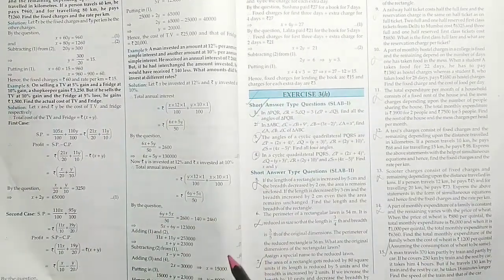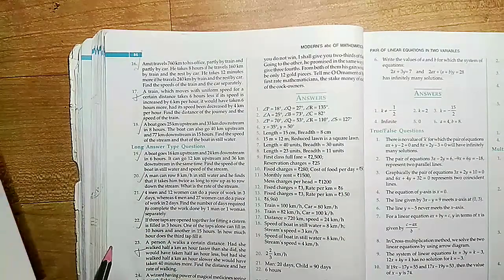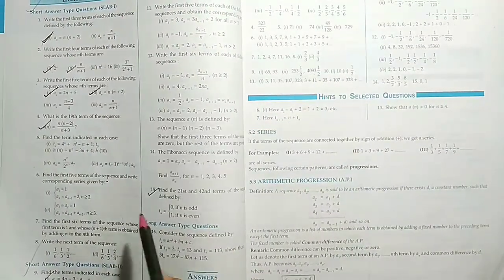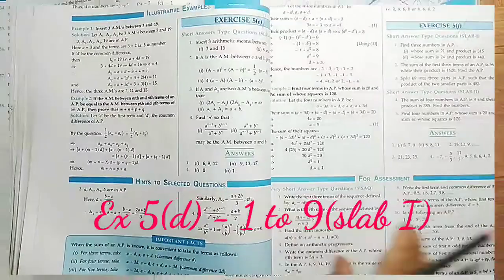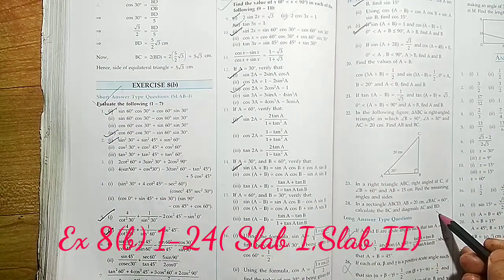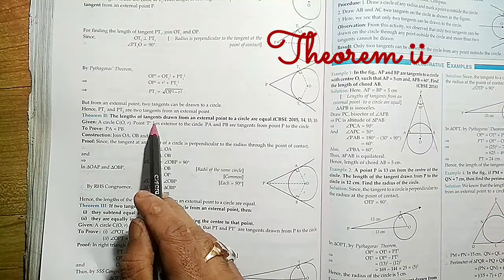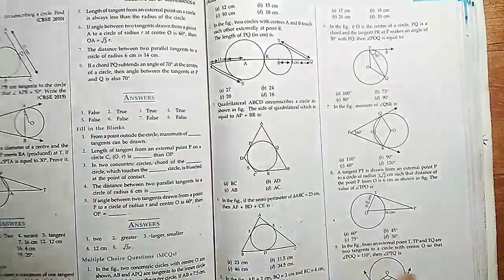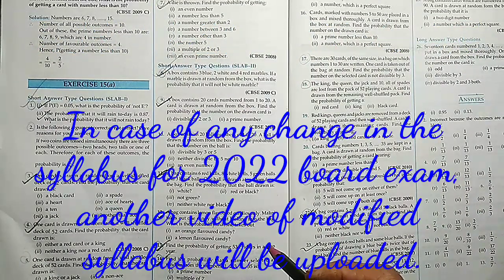MBOSE#Class 10 # mathematics#syllabus-2024